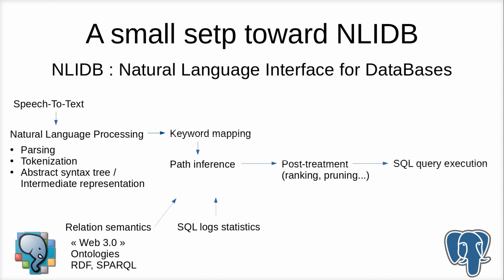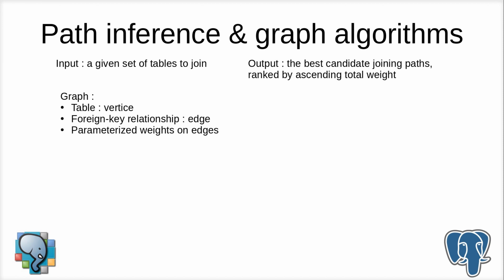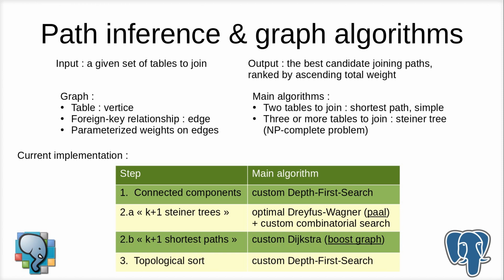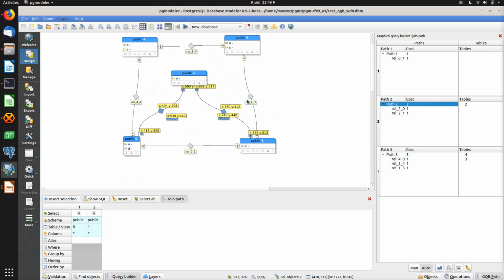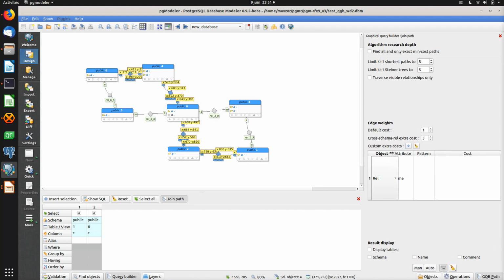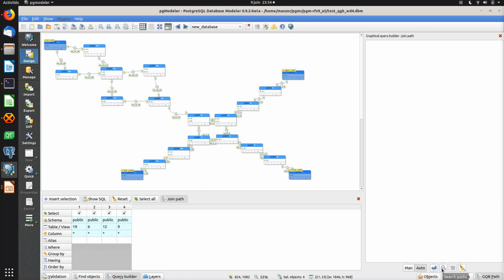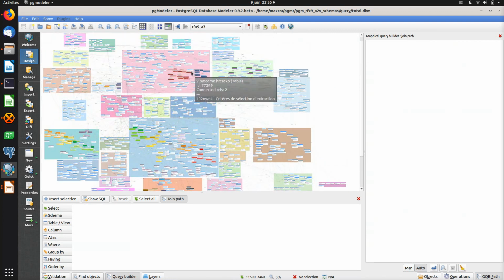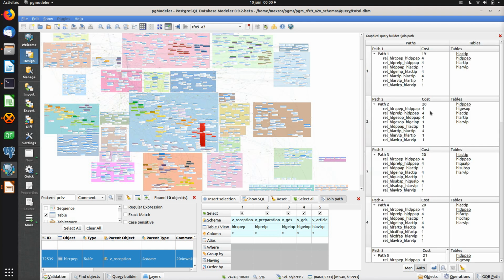A FLOSS primer : sql-join solver!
pgmodeler.io

White paper links incoming